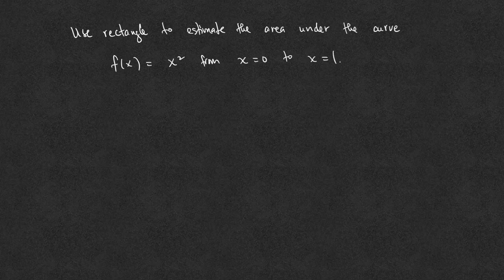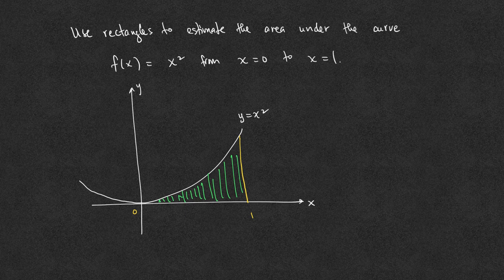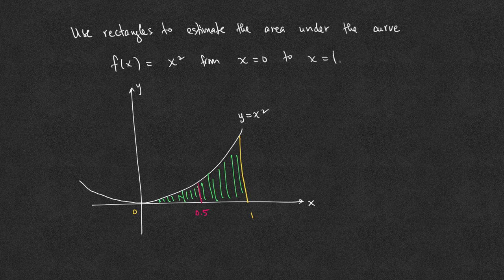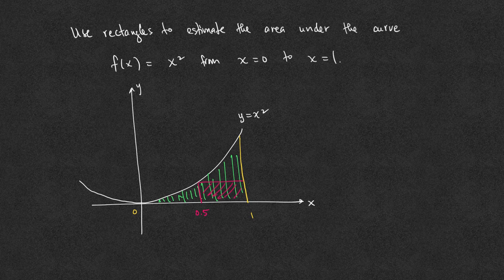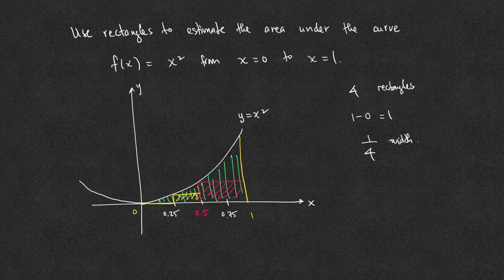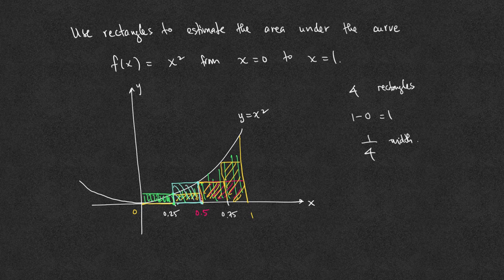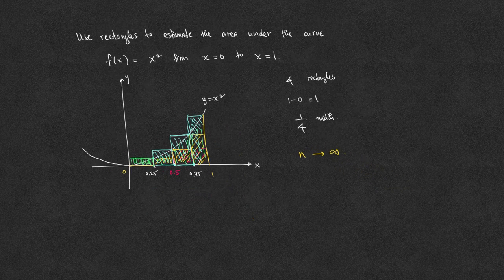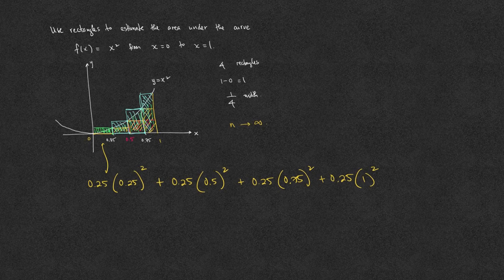Calc1s501 Estimating area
Estimating area